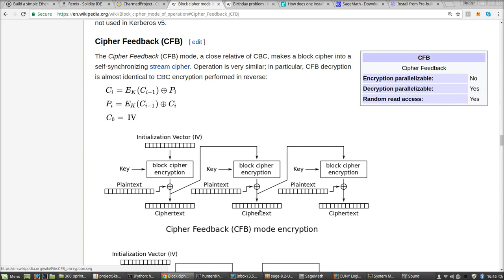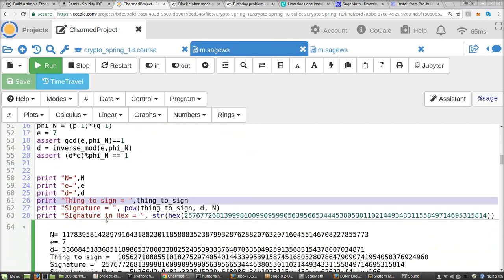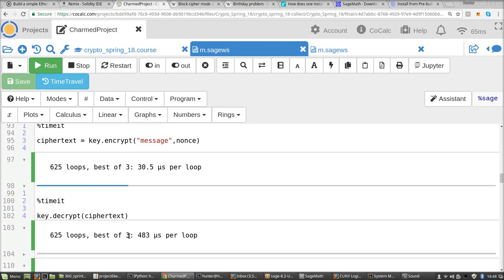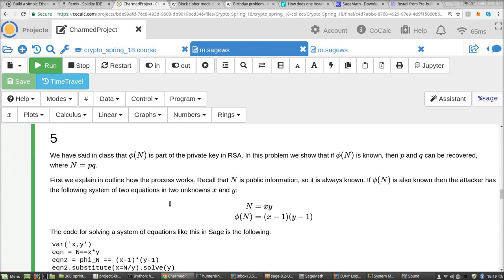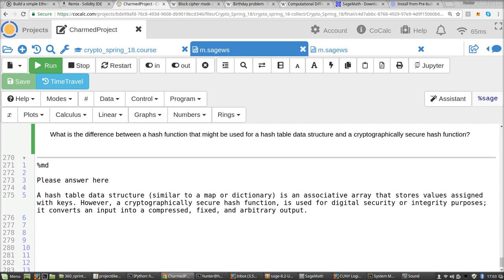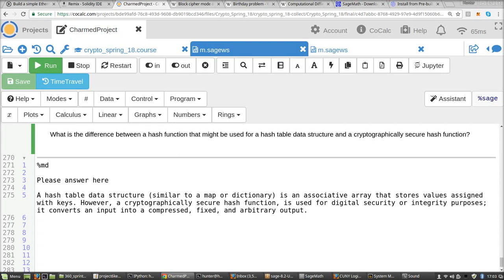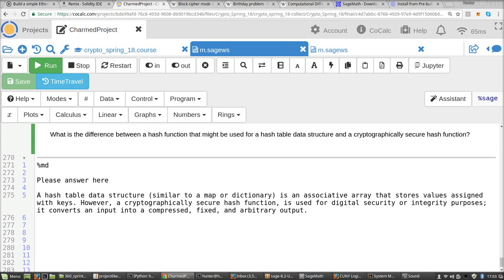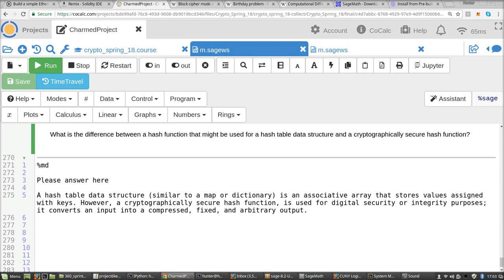Key to Cryptography Final, Fall 2018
This is the key to the final exam in Cryptography.  I apologize that the video came unsynched from the sount track.  I hate when that happens.